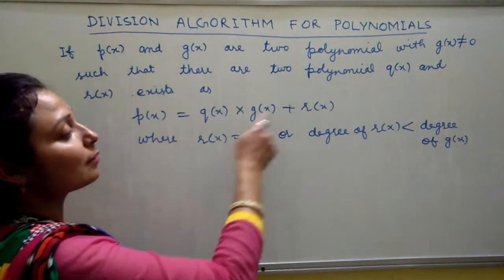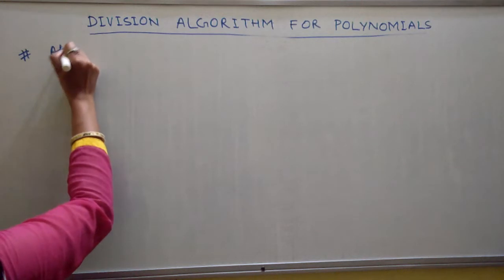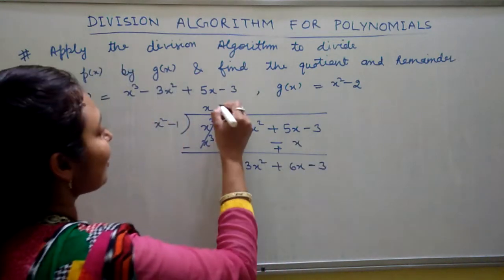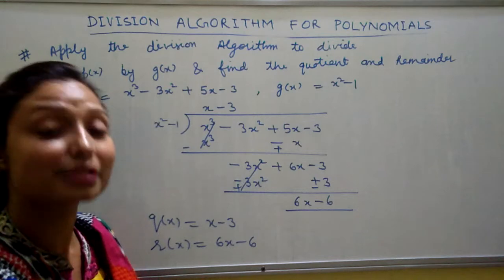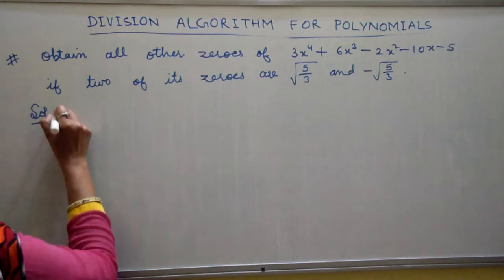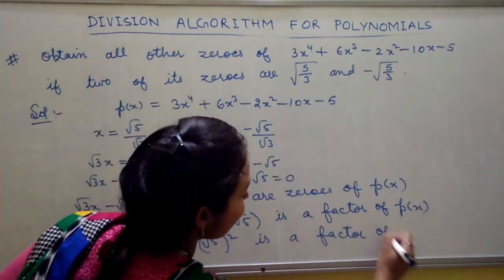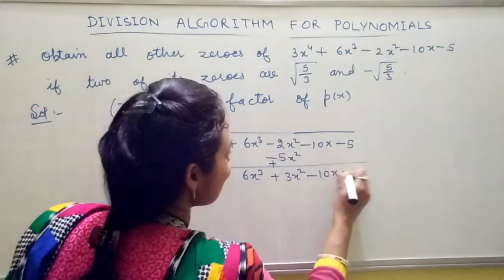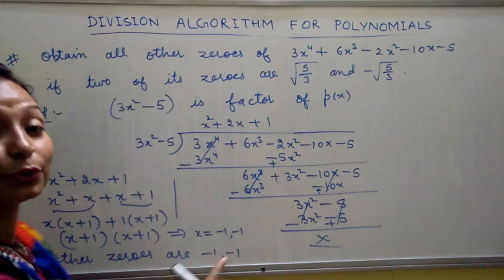Division Algorithm for polynomials.Class 10